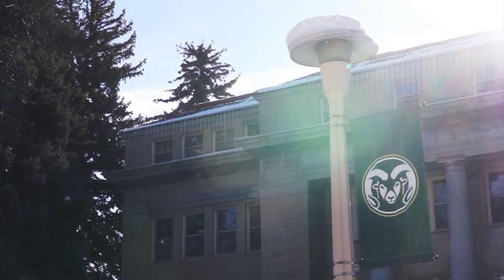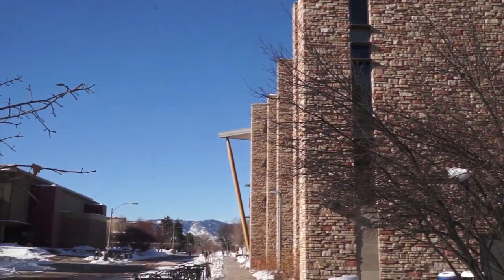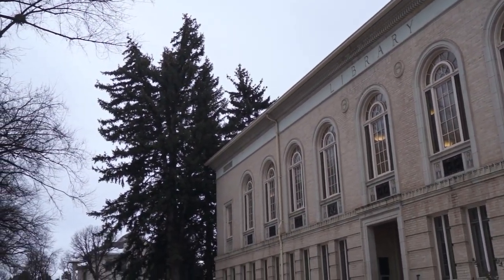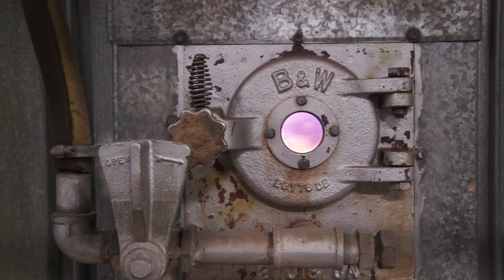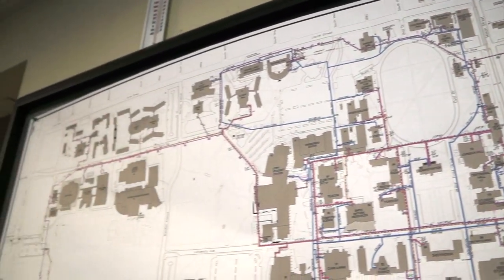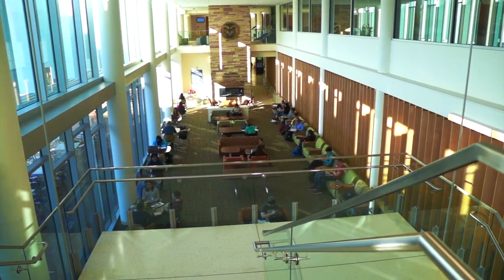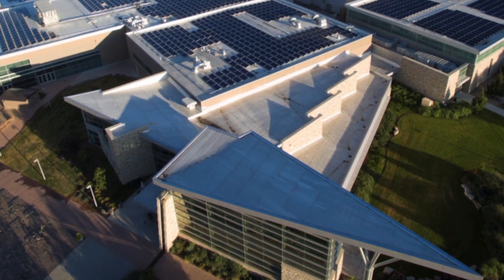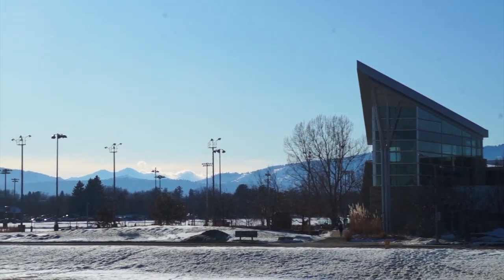CampusEnergy2020 Student Video Contest - Colorado State University